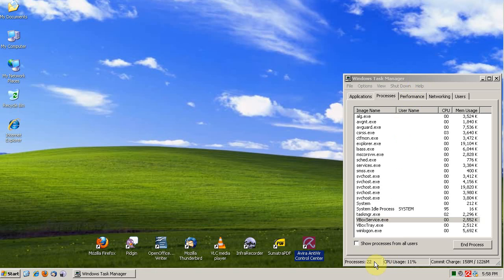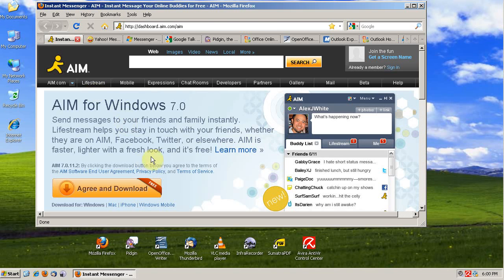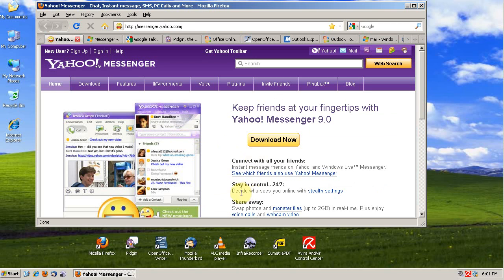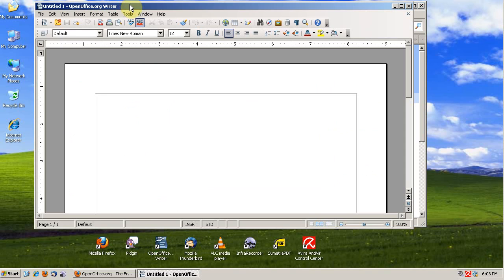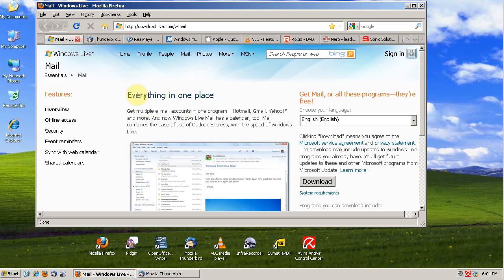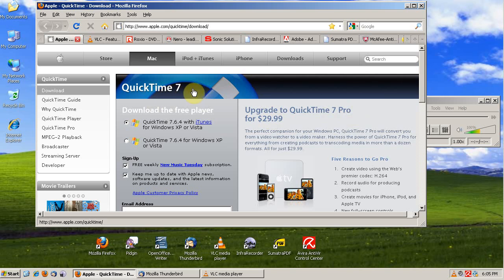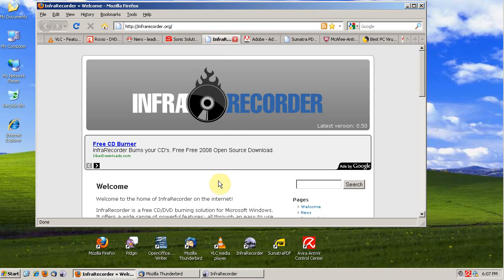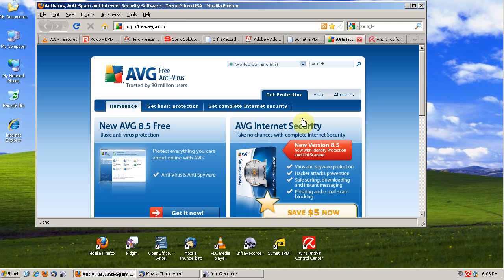Windows Tutorial - Part 4